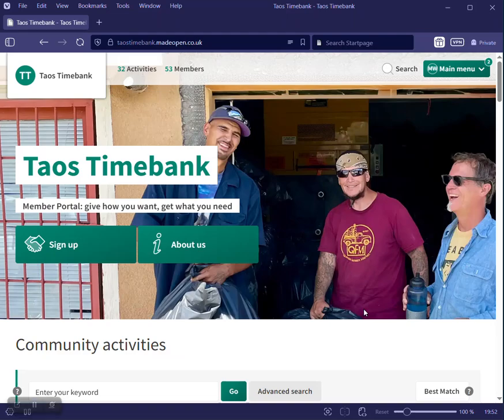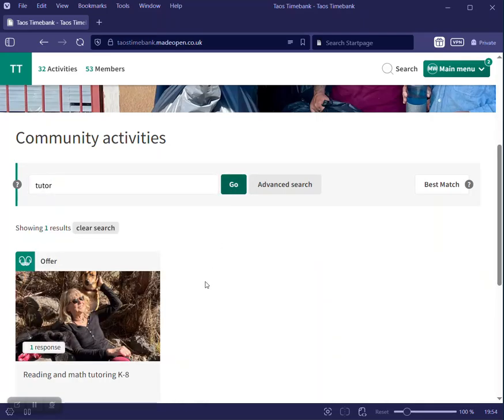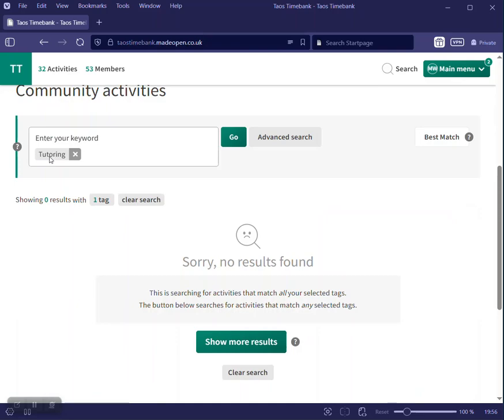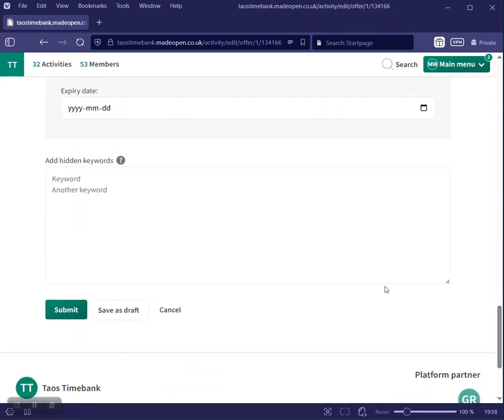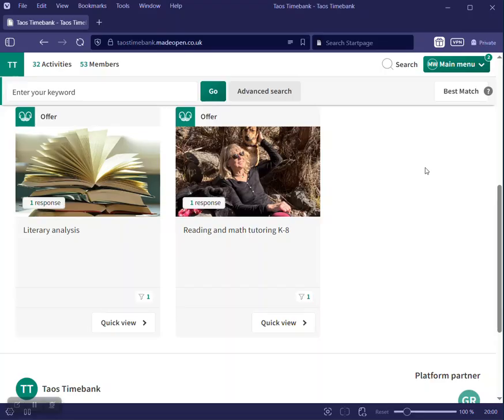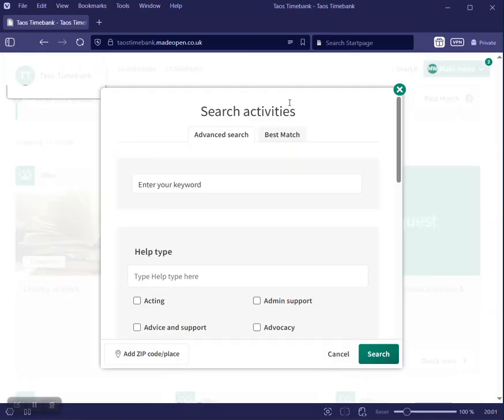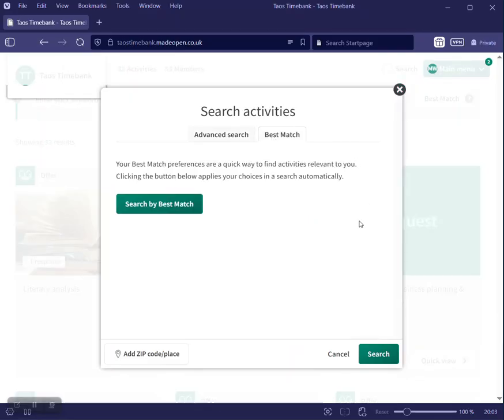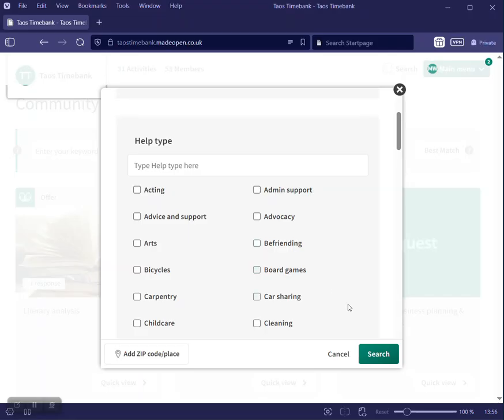How to use the TimeBank search and interface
Learn how to search offers, events, and members, and get familiar with the TimeBank interface.